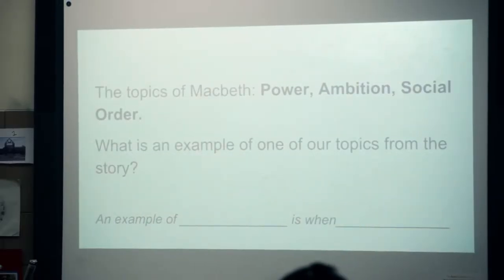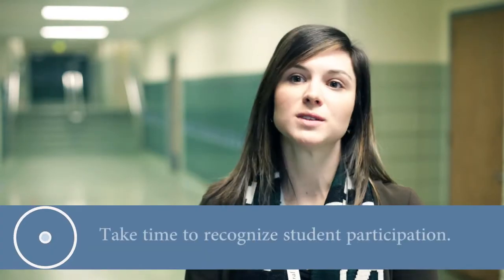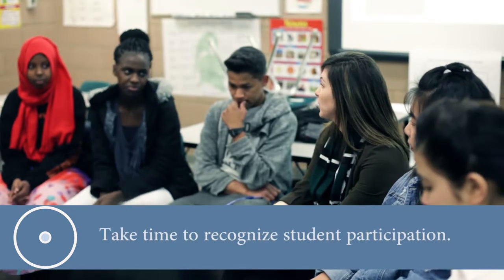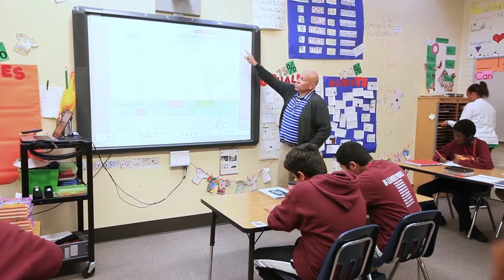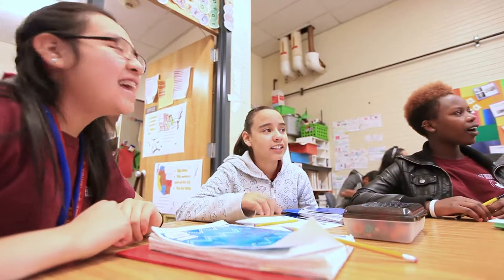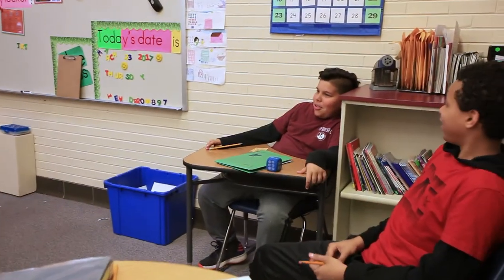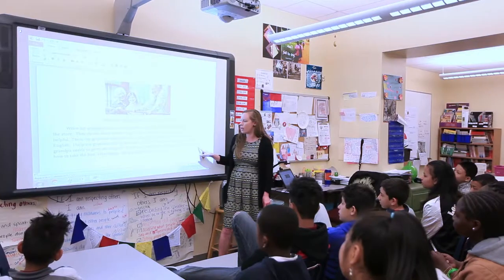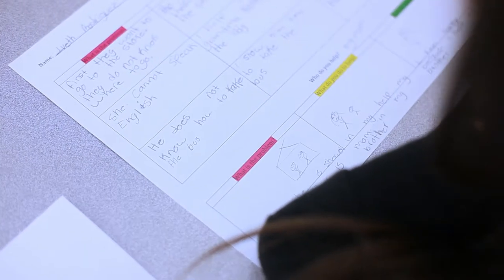Tips for Teaching Newcomers - Secondary